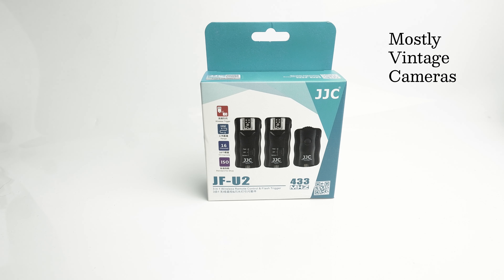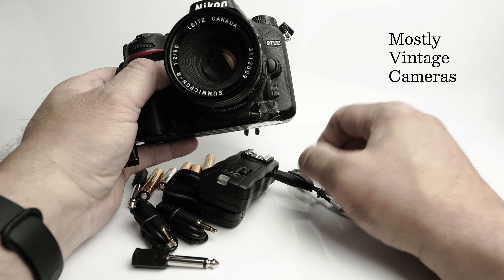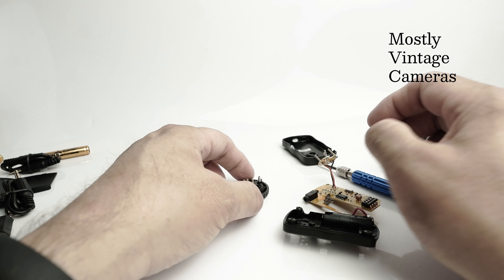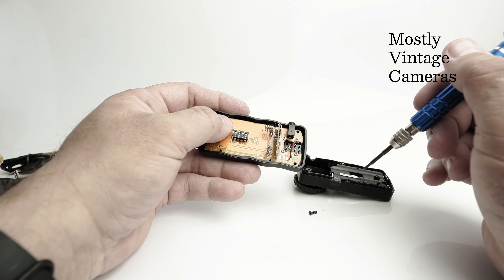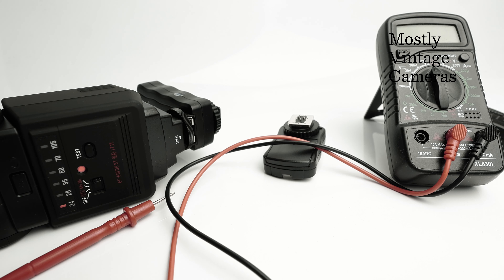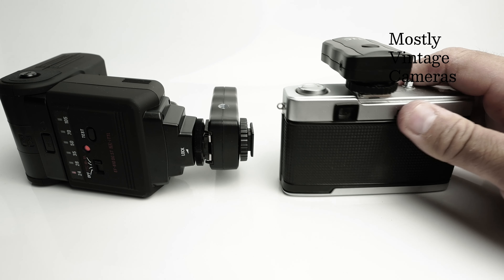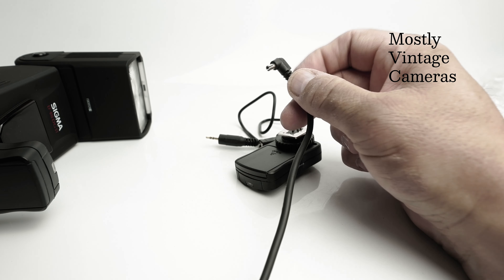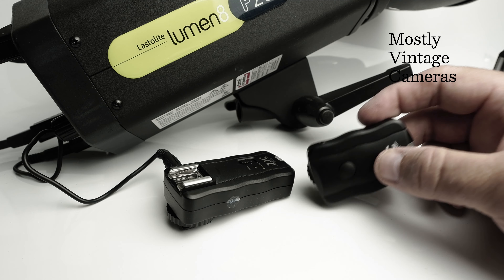JJC flash trigger in too much detail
A bit of change in this video as we take a look at a new product which I thought could prove to be very handy for both analogue and digital photographers alike.
For the price it's hard to imagine anything having a bigger impact on your range of creativity.

Your generosity helps make videos like these possible and from that helps support those looking to join the film photography community.
Subscription start at $2 per month and go all the way to “Breast Tier” at $15,000 a month, just in case a YouTube super star suddenly decided to support a tiny channel like mine!